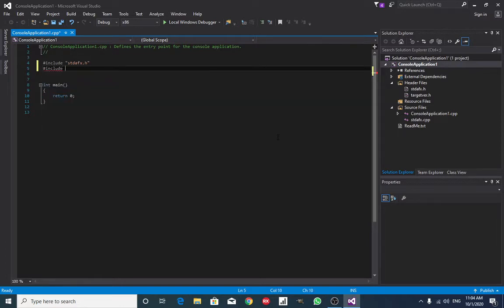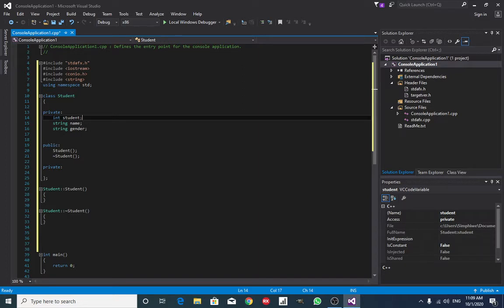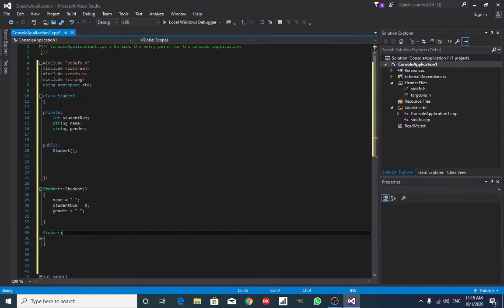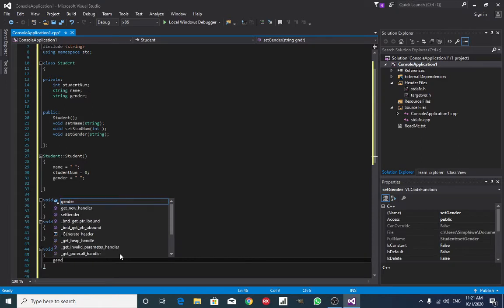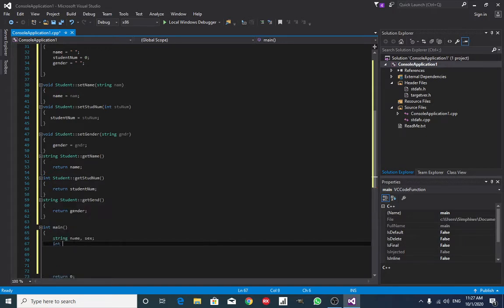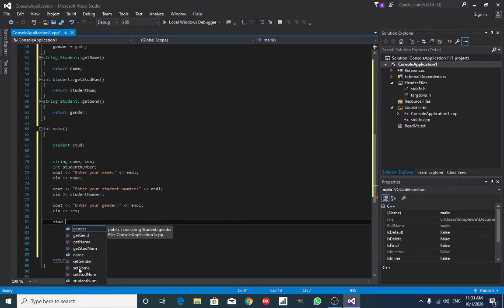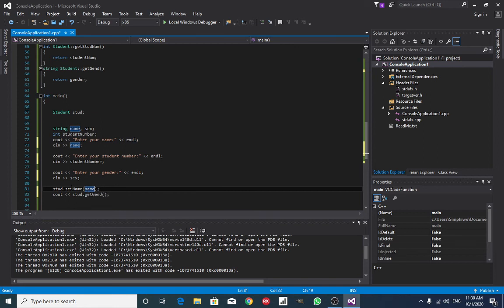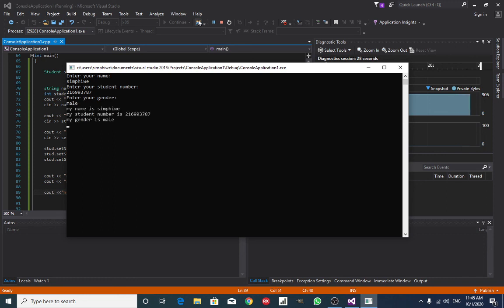Create Class C++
DONT VIEW THIS VIDEO